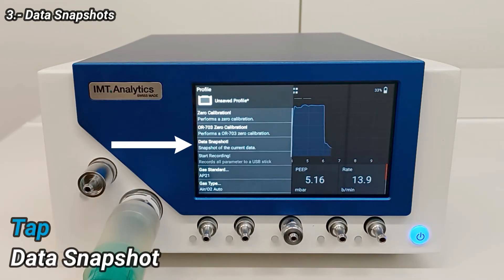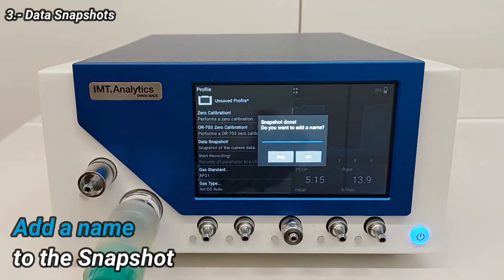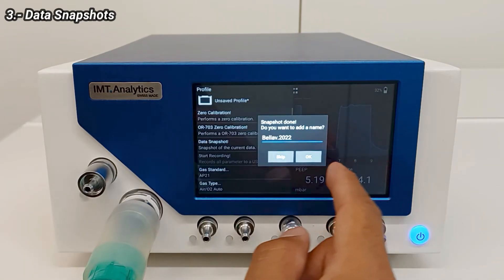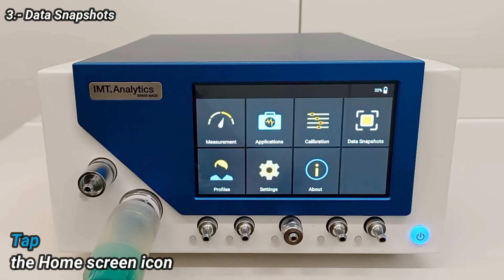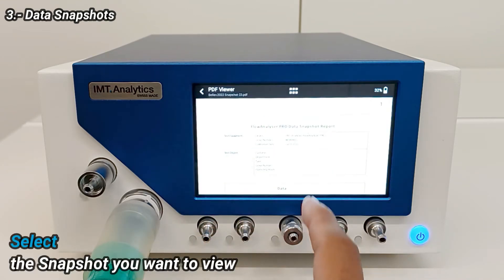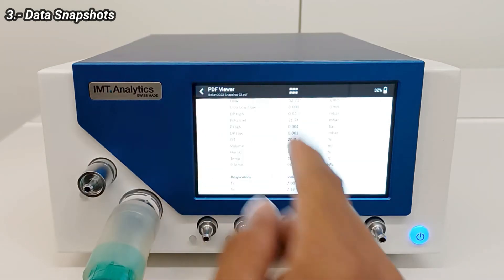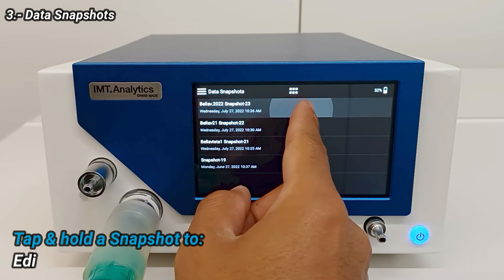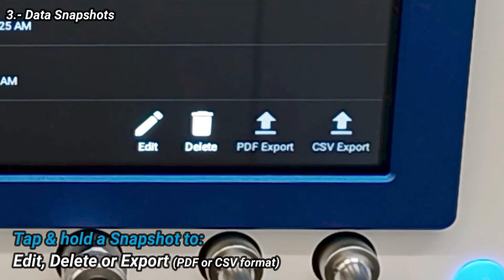FlowAnalyzer PRO - New Software V4.18 - Difference from software 4.17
In this video we have listed the features of the new FlowAnalyzer PRO software, and you will also be able to see how they work.

New Features

° Additional Gas Standards for Ultra-Low Flow measurement.
° New Apps with test sequences to calibrate ventilators.
° Data Snapshot to store, edit, view and export data.
° Additional ventilator parameter: IPAP.
° Configurable Display Timeout.